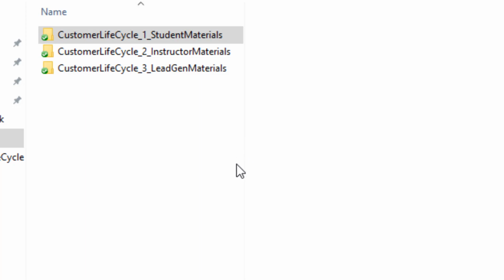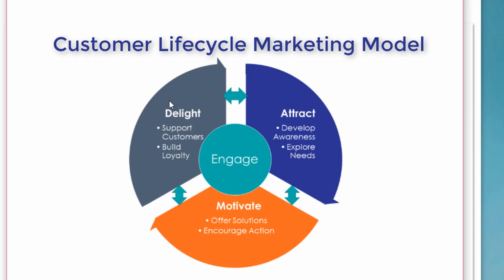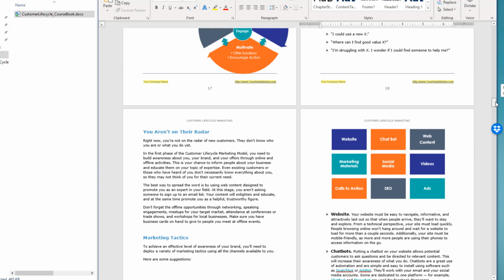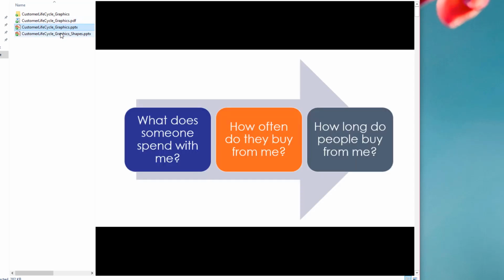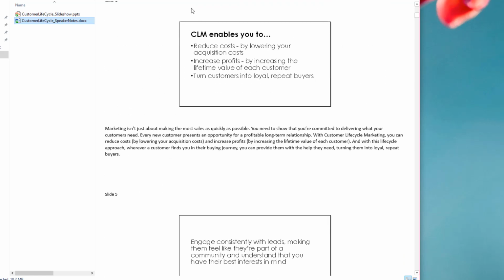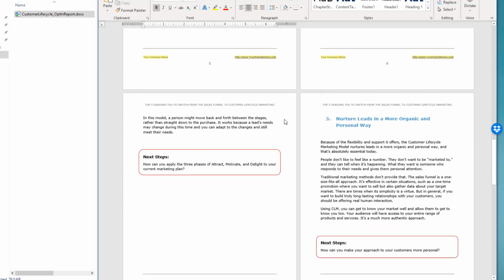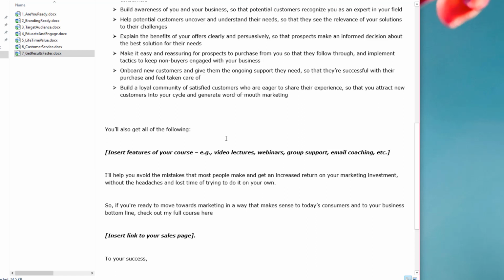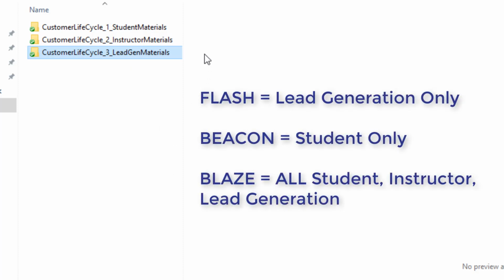Customer Lifecycle Marketing Model - Course Sneak Peek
Take a peek inside all the content you'll get for teaching your own course on the Customer Lifecycle Marketing Model.

I also give you an overview of the model that forms the foundation for the course at the beginning of this video, so you can get an understanding of what you'll learn and teach.

For all the details and to purchase a license for the complete, rebrandable course kit, head here:

Once you get your license, you'll be able to download all the materials. Then:

- Edit to fit you and your market
- Add your name and branding
- Use your new course to attract new clients, help your current customers, or add a new stream of income to your business.